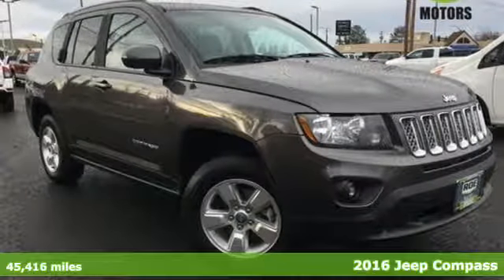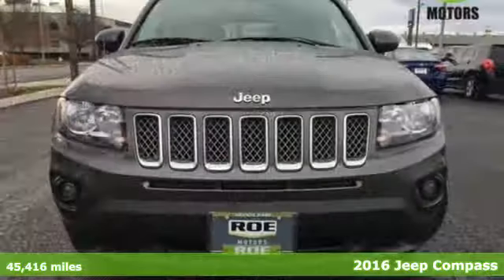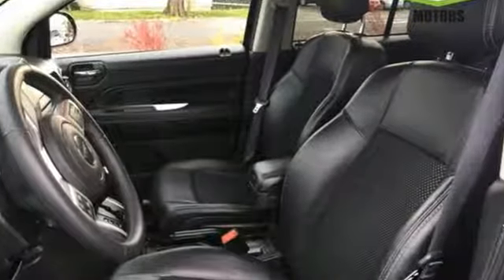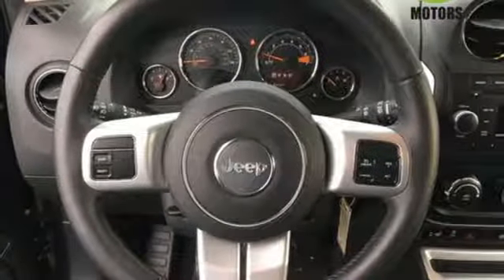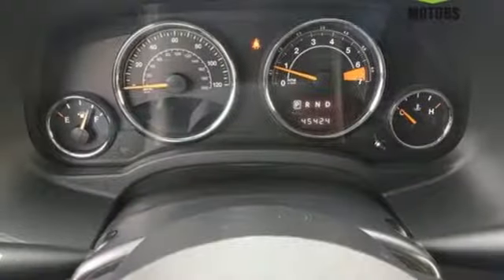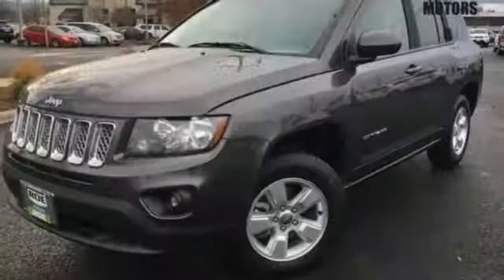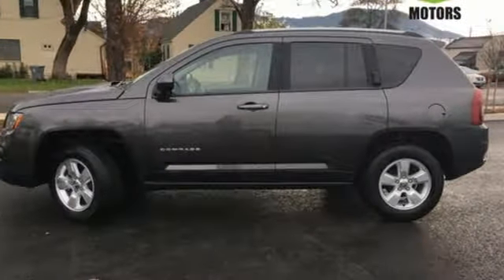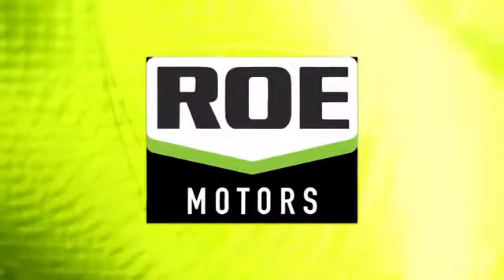2016 Jeep Compass Medford OR Grants Pass, OR #49535 - SOLD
Year: 2016
Make: Jeep
Model: Compass
Trim: Latitude
Engine: 2.0L I4 DOHC 16V Dual VVT
Transmission: CVT
Color: Gray
Mileage: 45416
Stock #: 49535
VIN: 1C4NJCEA2GD704841
New Price! CARFAX One-Owner. Clean CARFAX. MP3, Alloy wheels, Auto-dimming Rear-View mirror, Heated door mirrors, Heated front seats, Roof rack: rails only, Steering wheel mounted audio controls. 26/22 Highway/City MPG Granite Crystal Metallic Clearcoat 2016 Jeep Compass Latitude 2.0L I4 DOHC 16V Dual VVT FWDbrbrbrRoe Motors was recently honored by being Better Business Bureau Business of the Year for the State of Oregon !!! Roe Motors has been a trusted, family owned business in the Rogue Valley for over 34 years. We are dedicated to supporting our community and providing outstanding customer service.

Address:
201 NE 7th Street